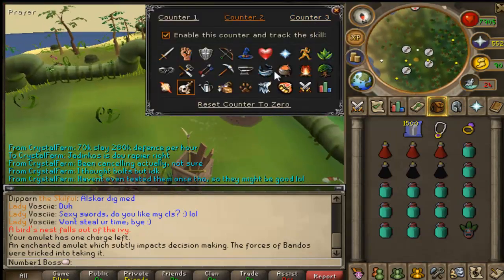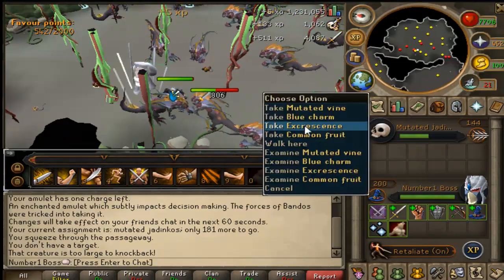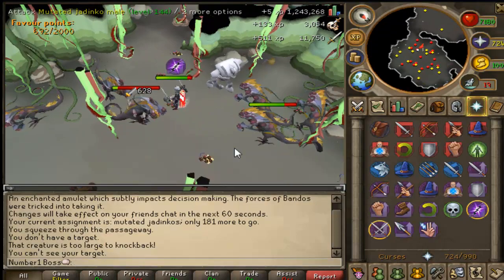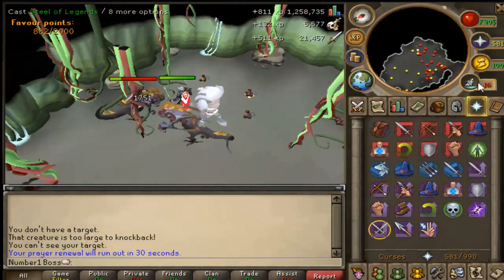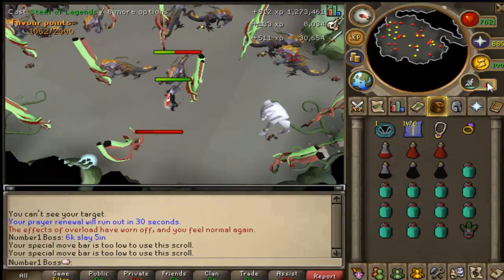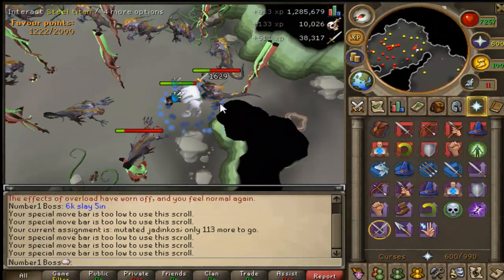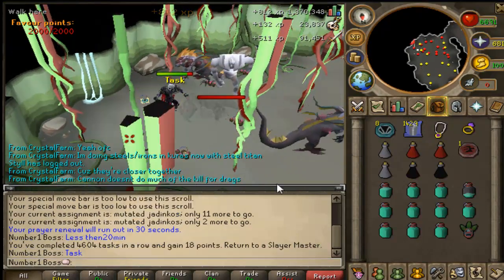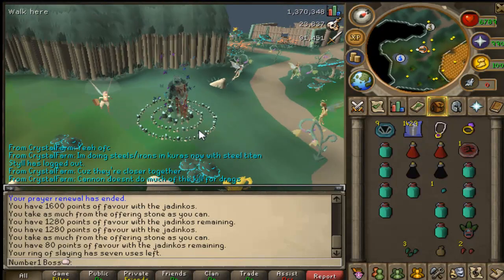300k Melee Exp/Hour! Best Melee Exp In Runescape!?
Be sure to follow my ass on da Tweeets!

So yes, this task is an amazing amount of exp per hour, do not really need the titan as badly as I thought as you do kill these quickly anyways with duo rapiers :) Rapiers is a must tho, without them you will not gain close to this exp  :( Hope everyone enjoyed and is enjoying the EoC Update! Boss is. Waddup, leave a big dick like :)